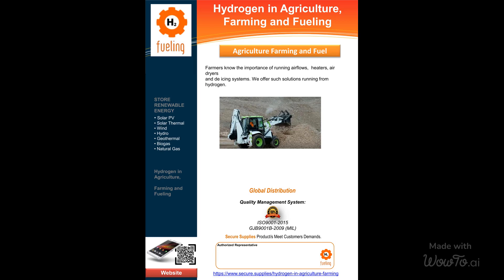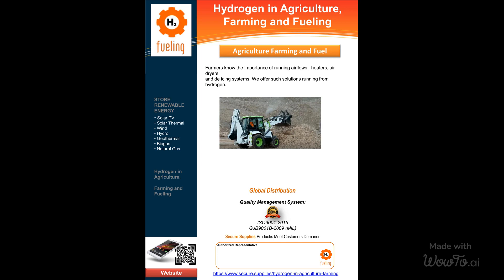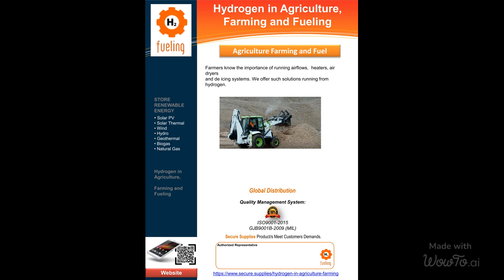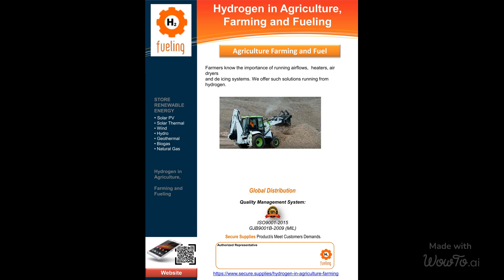CLIMATE CHANGE CLIMATECHANGE Hydrogen in Farming and Agriculture